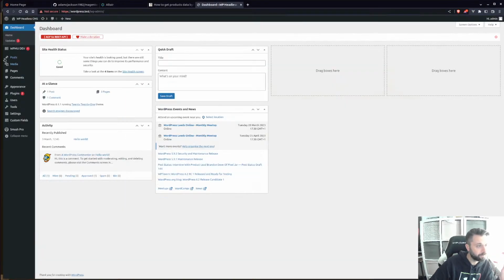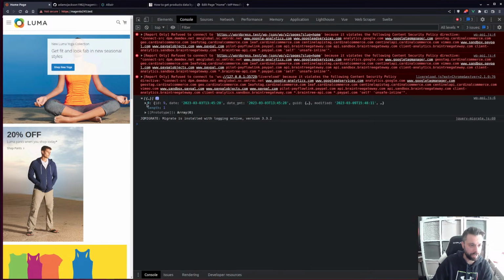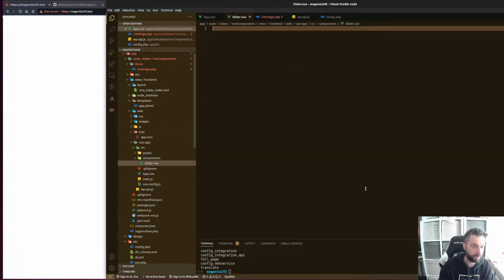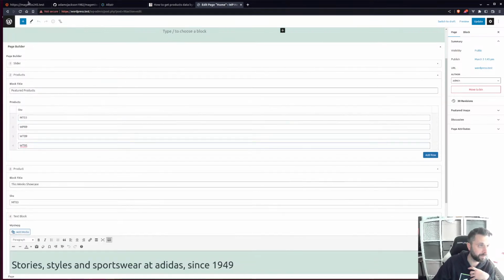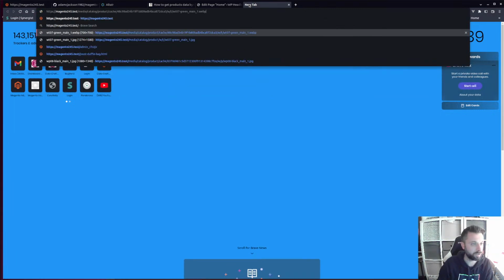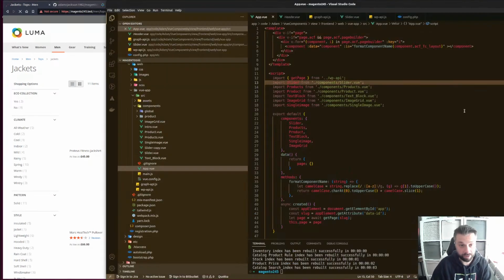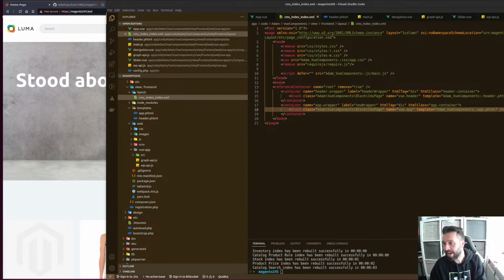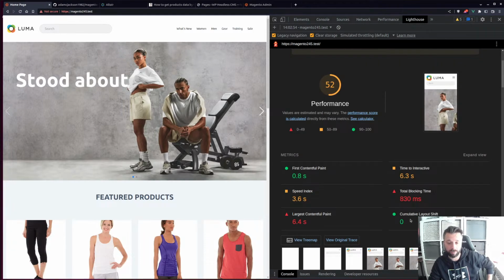Learn JavaScript & Vuejs 3 in Magento | The Debug #14 live code along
Learn JavaScript & Vuejs 3 In Magento | The Debug #14

I will dive into the world of Vue.js and JavaScript in Magento. I will discuss and demonstrate how to integrate Vue.js and JavaScript into your Magento website, as well as best practices for debugging and troubleshooting common issues.

Whether you're a seasoned Magento developer or just starting out, this live stream is the perfect opportunity to learn how we can use the power of vueJS 3 In your Magento site. Take your Magento website to the next level with Vue.js and JavaScript.